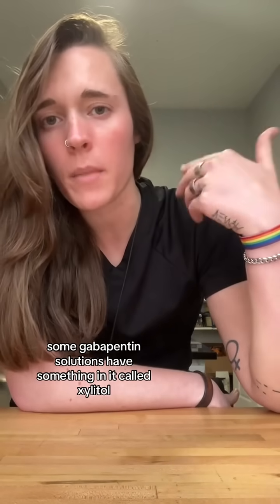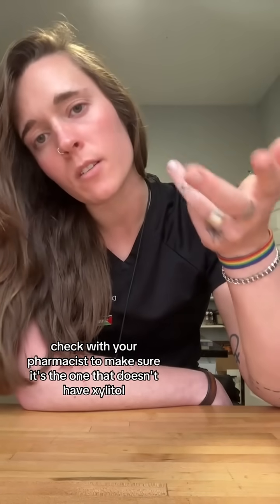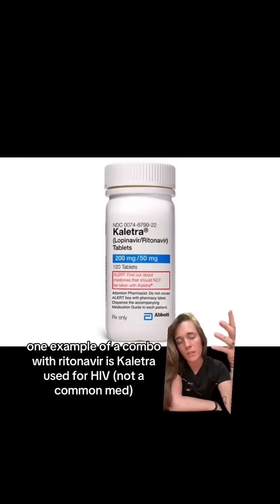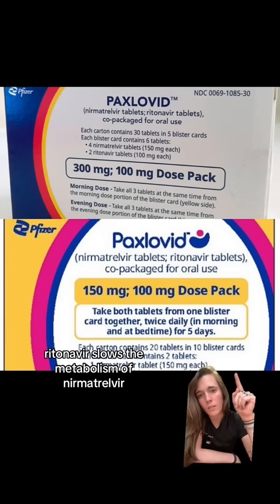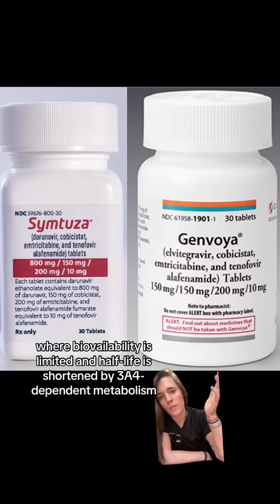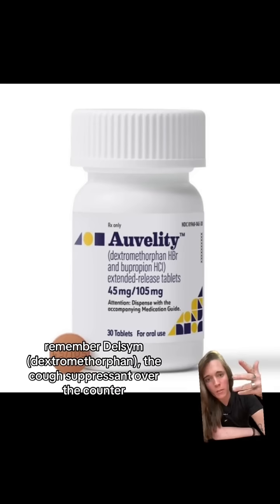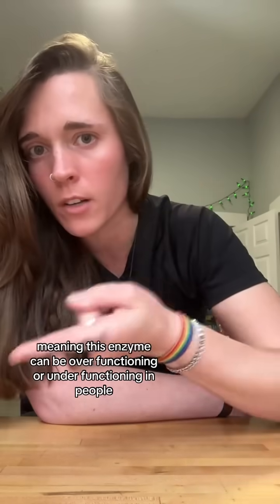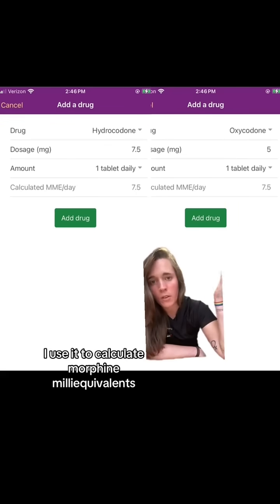Random Pharmacy Things Part 3 💊